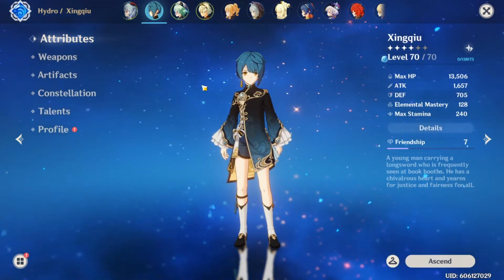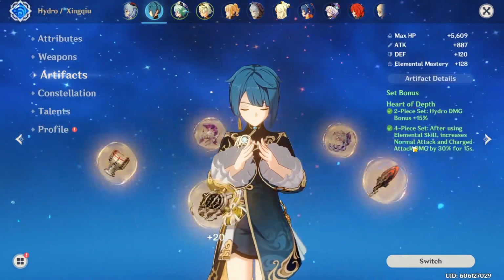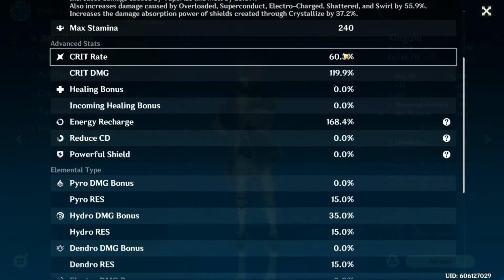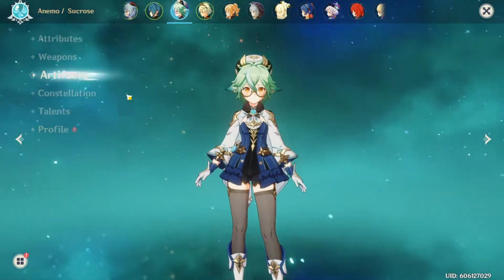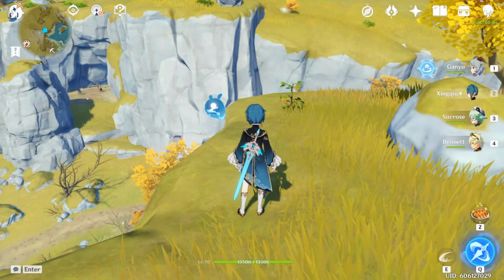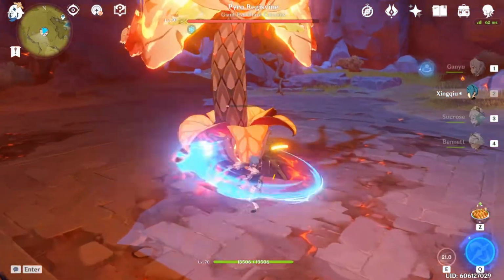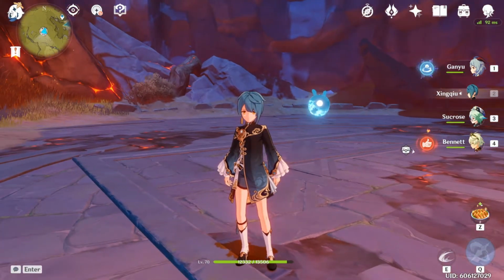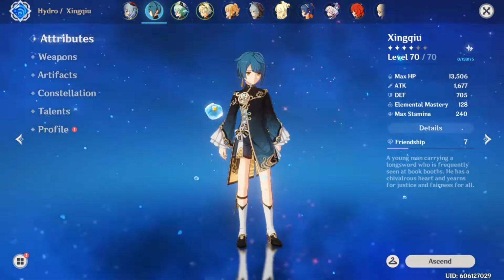Xingqiu Dps Hybrid Build Has Potential | Genshin Impact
Xingqiu is a 4 star Hydro character in Genshin impact. He is best used as a support dps however He also can work as a sudo main dps with the right gear. I use his ult and auto attacks to have good dps potential.

I make great content and always try to improve. I post 2-3 times a week.
 instagram @ Arctic-Phoenixyt or @ Arctic_Weeb